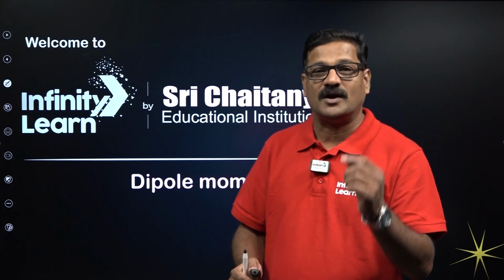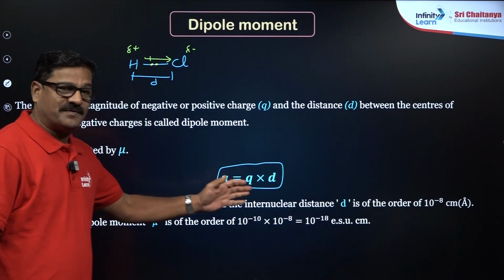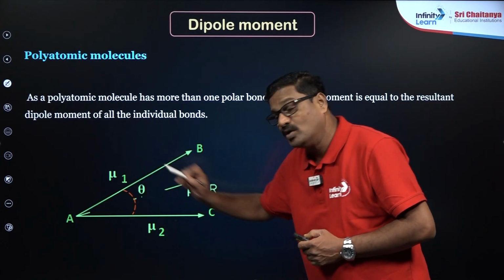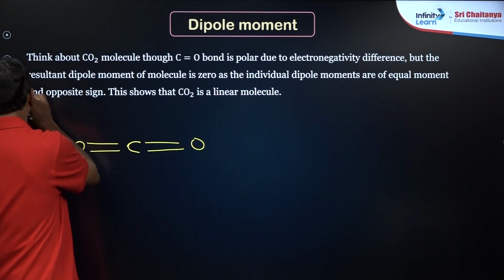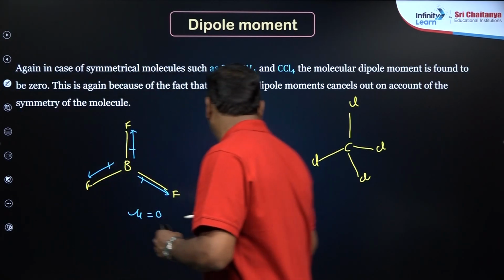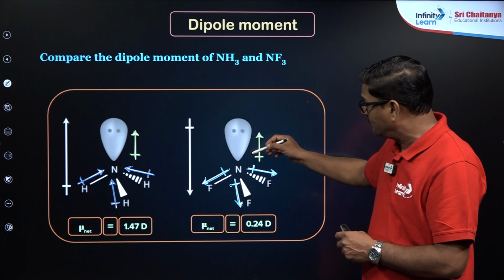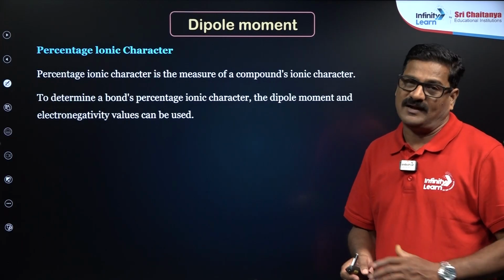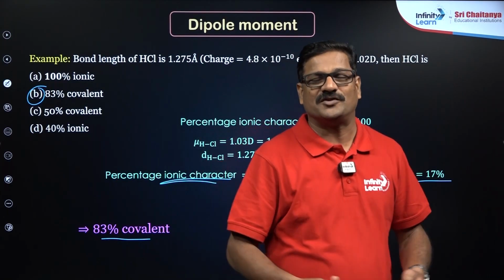Quick Learn to Dipole Moment - Concepts Under 15 Minutes | NEET 2025 Chemistry | Class 11th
🎥Join 📊 Live NEET 2026 Paper Discussion with Answer Key Join Suresh Sir in this brief session as he simplifies the concept of Dipole Moment in just 15 minutes. This video is tailored for NEET 2025 preparation, helping Class 11 students grasp essential chemistry topics efficiently. Enhance your understanding and get ready to excel in the NEET 2025 exam with this focused lesson!

A dipole moment is a measure of the separation of positive and negative electrical charges in a molecule, and is quantified in terms of the charge of the molecule and the distance between the charges.

A dipole moment is a measure of the polarity of a molecule. A molecule with a high dipole moment is more polar than a molecule with a low dipole moment.

📝🔗Don't miss the opportunity to win up to 100% Scholarship through "Score" | India’s Largest Scholarship Exam " For Registrations

FAQs:
What is called dipole moment?
What is a dipole moment Class 12?
What is dipole moment 11?
What are dipole moments examples?
Which has the highest dipole moment?